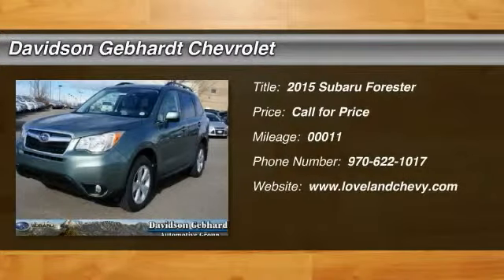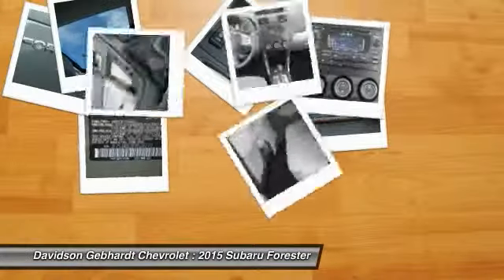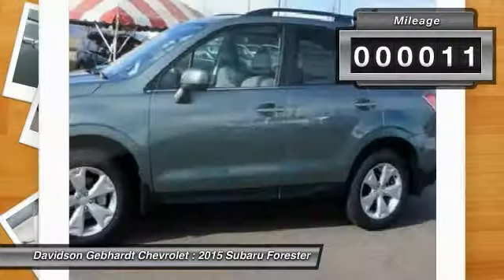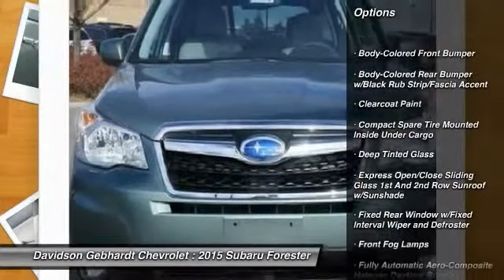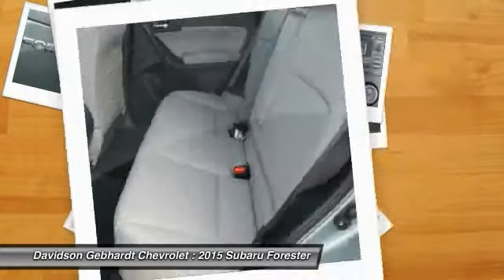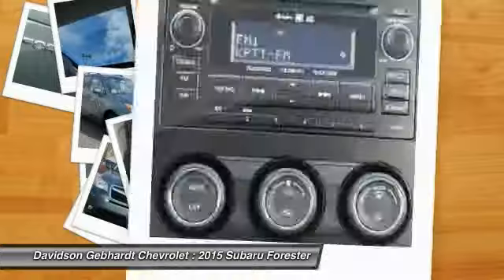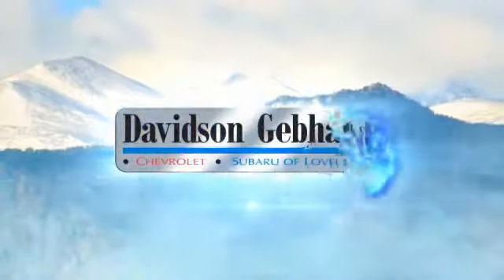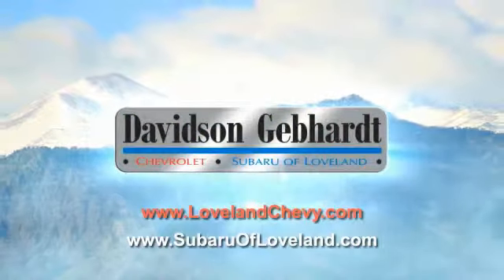2015 Subaru Forester Loveland CO U15412